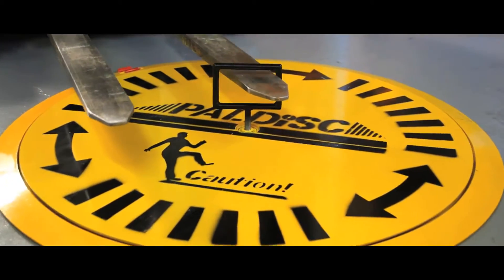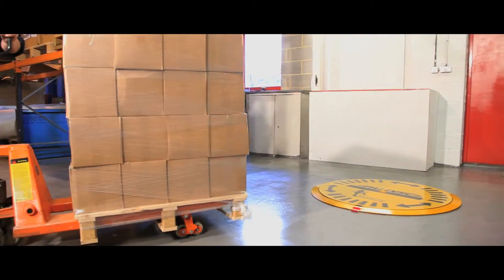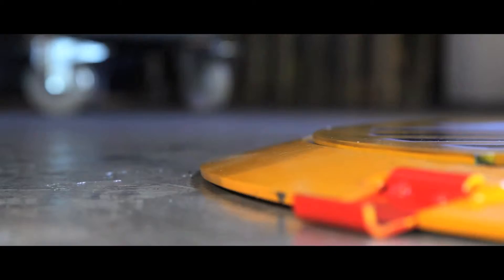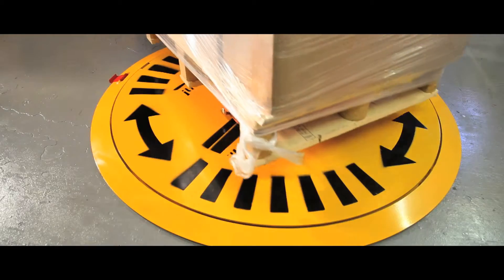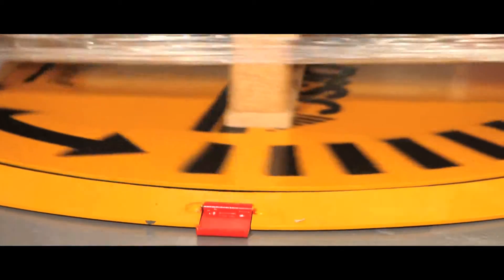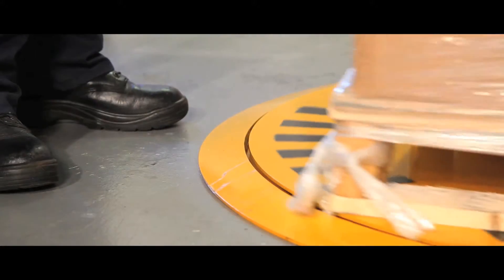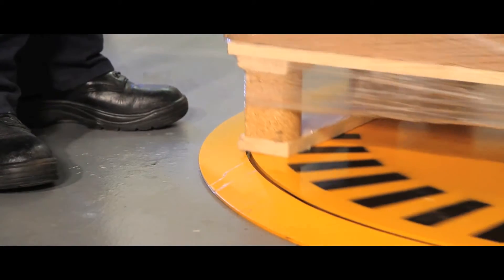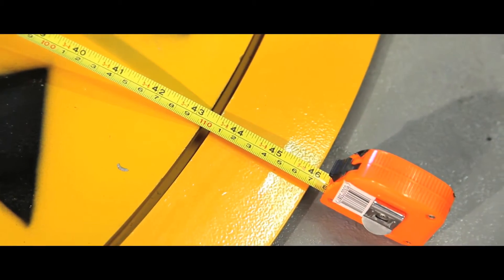Pal Disc Pallet Turntable